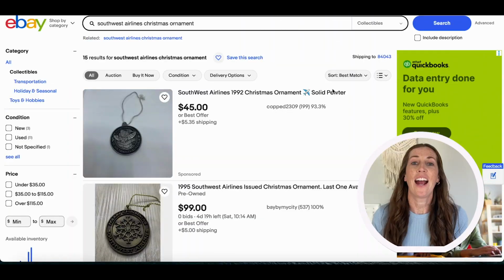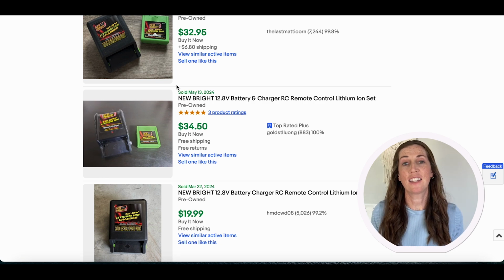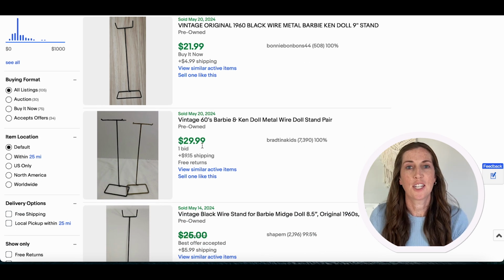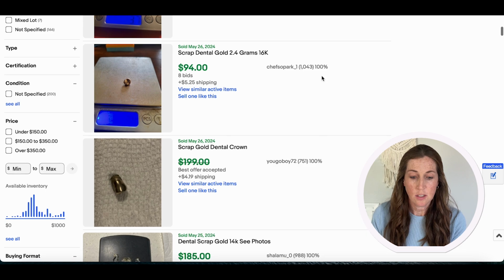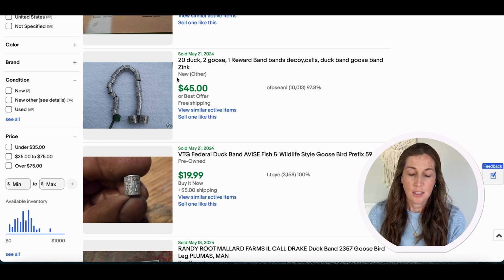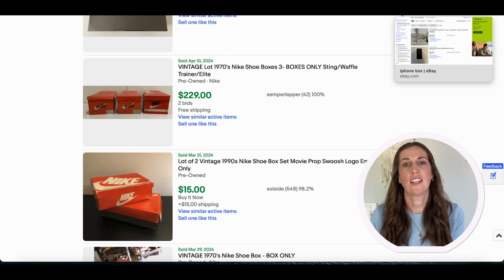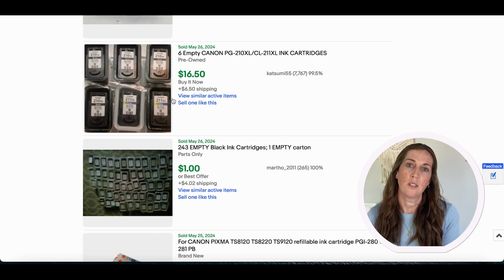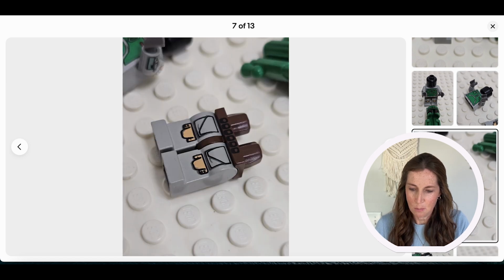Weird and unusual items that sell well on eBay!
In this video I highlight 21 unique and unusual items that you can resell on eBay! My hope for this video is that it helps you recognize a few new items you can pick up while you are out sourcing to help you with your eBay goals!

Here are some of our must have items for our eBay store!

Small shipping scale:

Large shipping scale:

Bubble Wrap:

Dymo Shipping Label Printer:

Poly Mailers:

Bubble Mailers:

Tape Dispenser Gun:

My absolute favorite laptop: